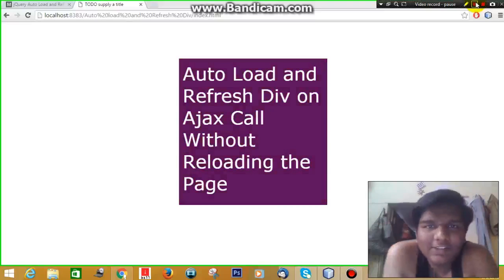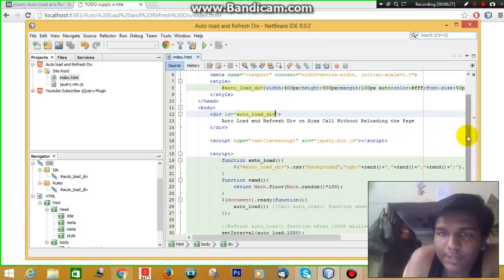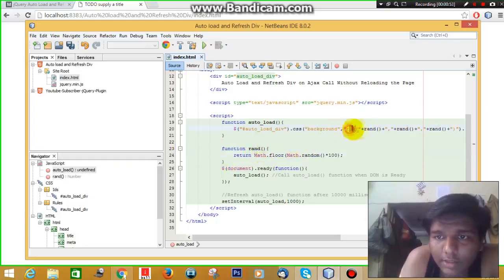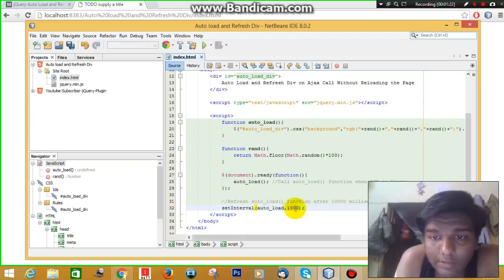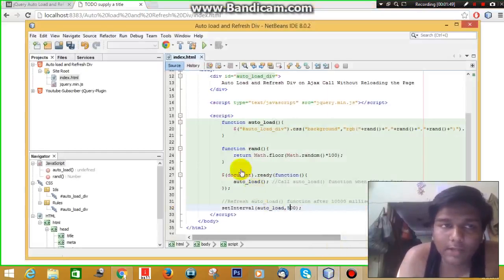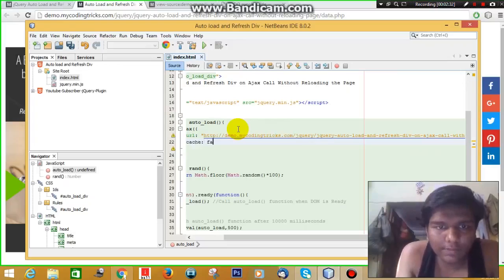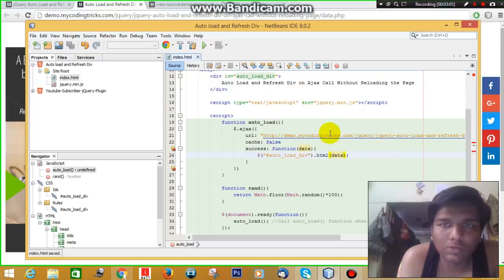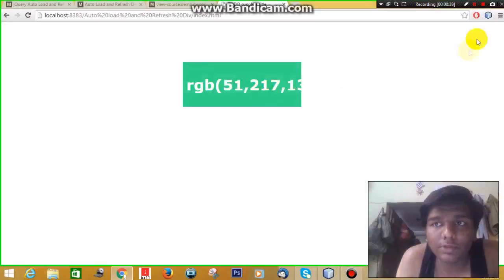jQuery Auto Load and Refresh Div on Ajax Call Without Reloading Page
In this video I have shown you how you can Auto Load and Refresh Div on Ajax Call Without Reloading Page using jQuery or JavaScript.

This is a simple jquery tutorial.